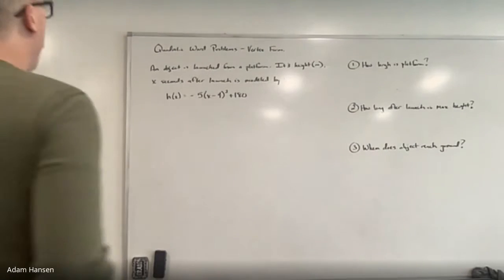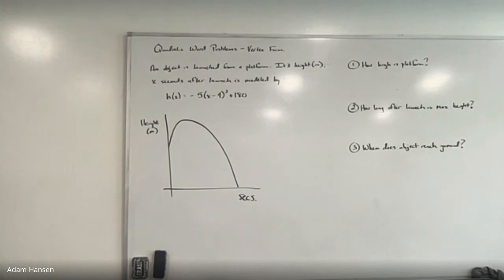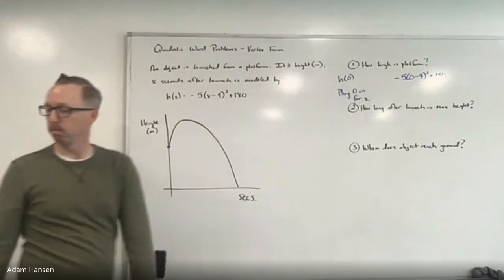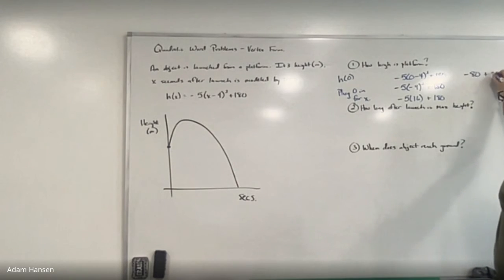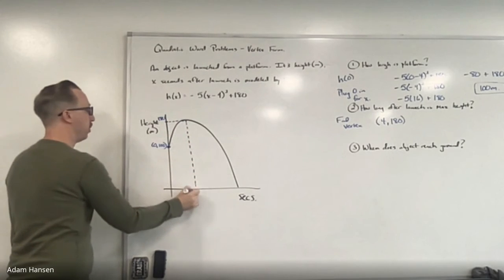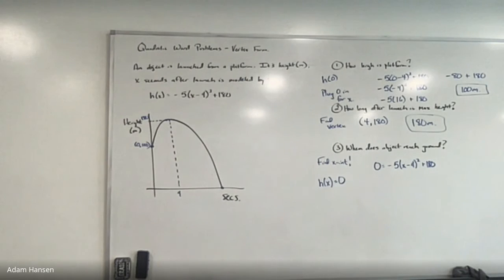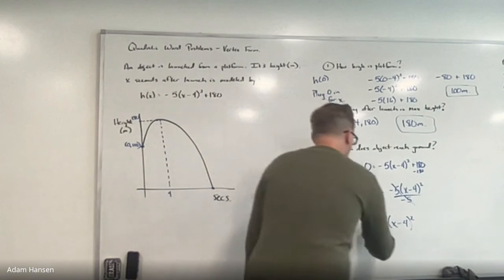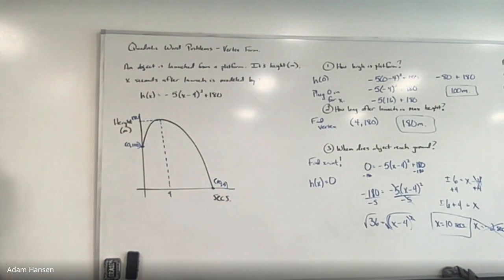Math II - Vertex Form Applications